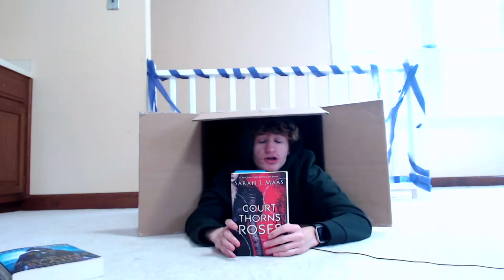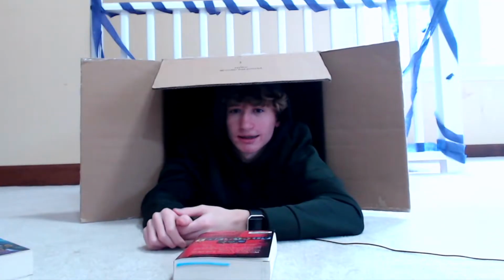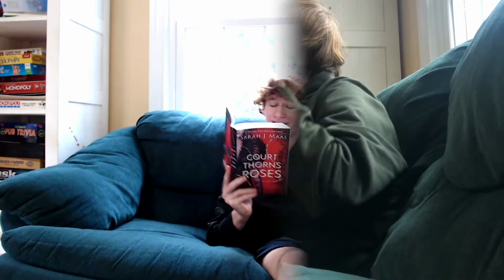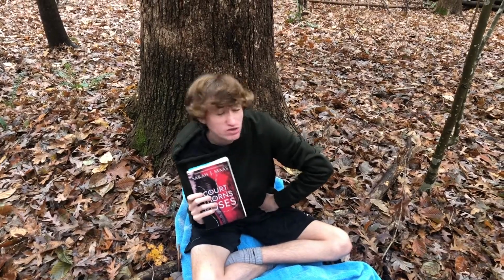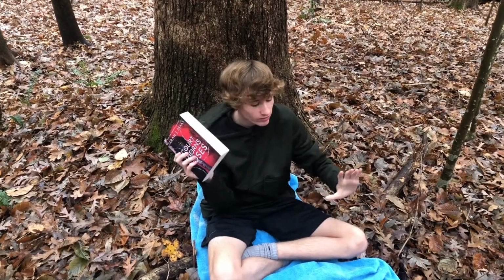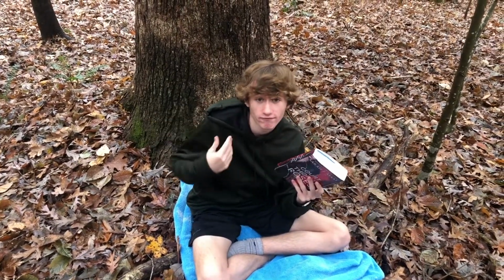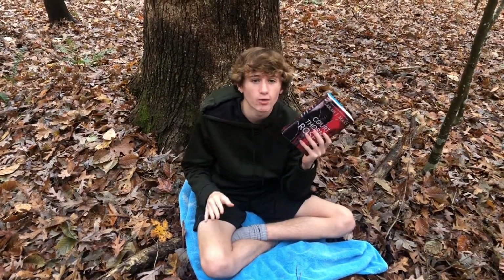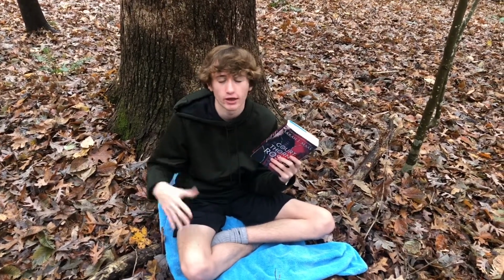READING IN A BOX?!? Trying Different Reading Positions!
The majority of this video is two months old, so forgive the quality! XD

Since I'm still a booktube newbie, what better way to introduce myself then showing you some weird reading postions! Today I will be showing you some of my best reading positions, including box-reading, bed-reading, tree-reading, couch-reading, and chair-reading! This was a super fun and hilarious video to make, please comment your favorite reading positions below! So I hope you enjoy this video on some various reading positions!

I'm Troy and I love reading and creating booktube videos for you all! THANK YOU ALL for 430 subscribers, I love you guys so so much!